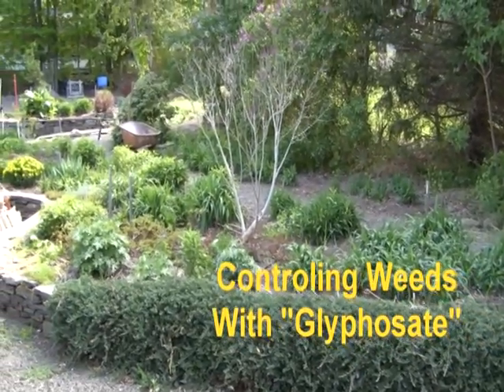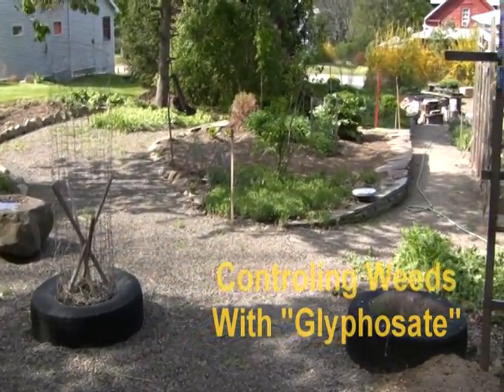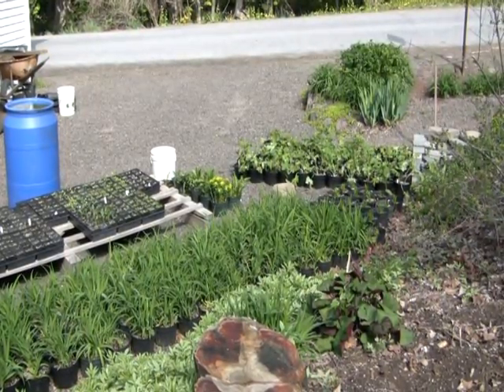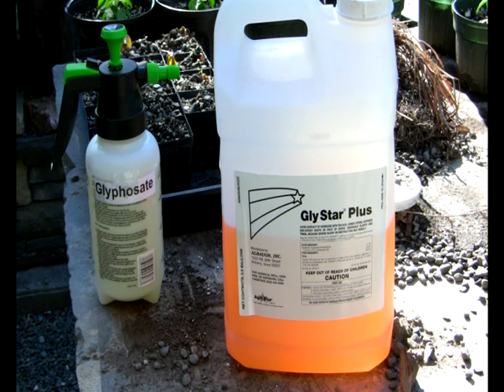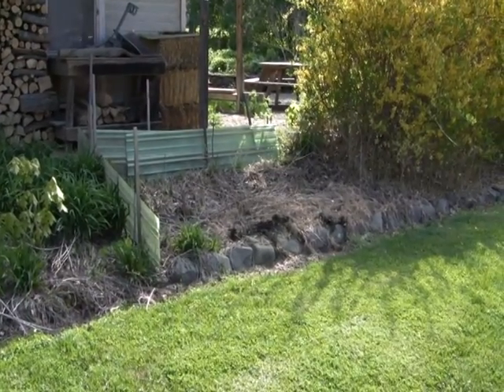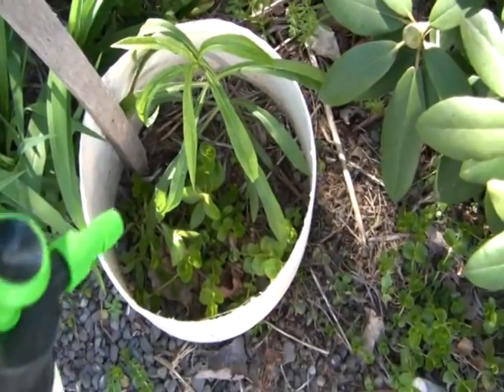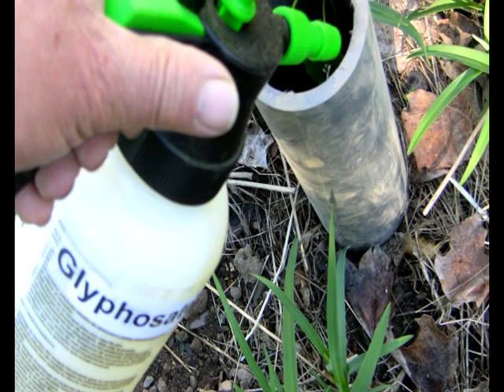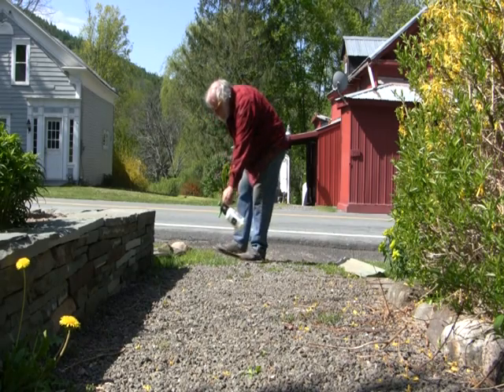Weed Control With Glyphosate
Weed control using low toxicity "Glyphosate" herbicide.